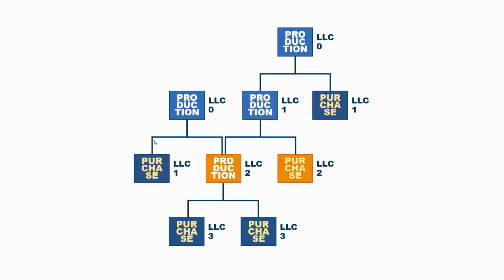What is a Low Level Code - Microsoft Dynamics 365 Business Central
How to use Low Level Code in Business Central? An LLC Code (Low Level Code) is the code that is automatically calculated in Business Central and in most ERP systems, and it is used for planning. [ENG19072231]